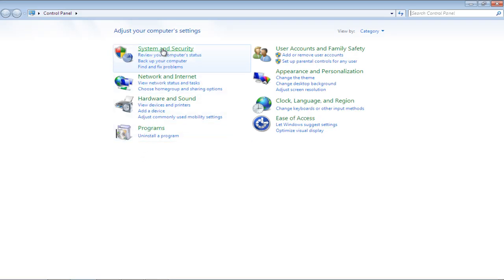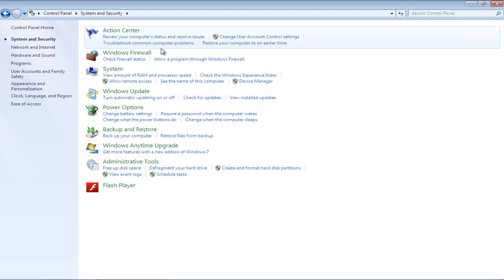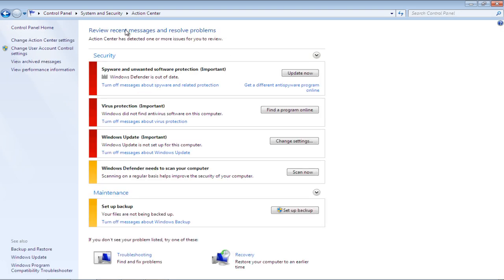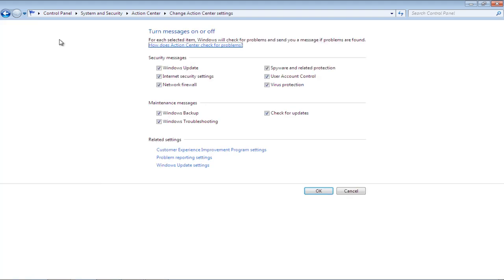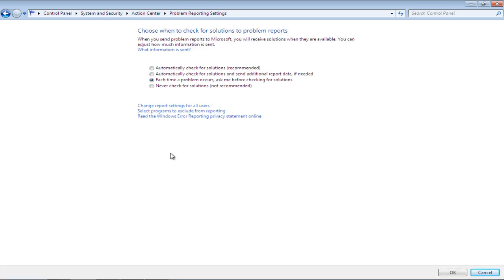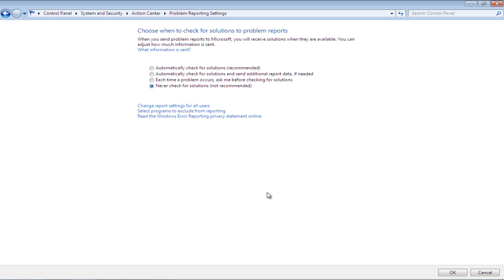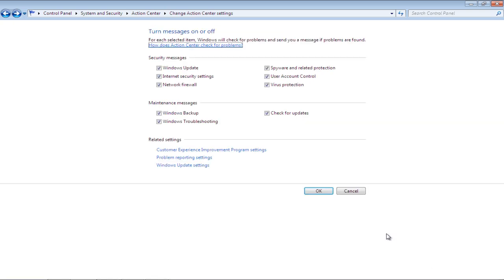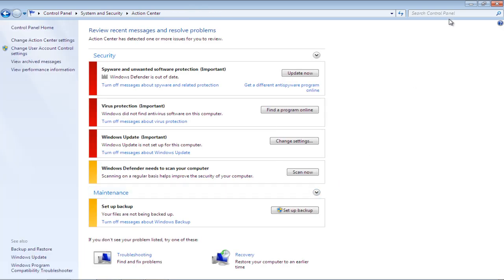How to Disable Error Reporting in Windows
Learn how to disable error reporting in Windows. Set when you want Windows to check for solutions to the problem it has incurred.

In this tutorial, we will teach you how to disable error reporting in windows. Windows prompts the user with reports when it incurs errors. You can change the problem reporting settings and set when you want Windows to check for solutions to the problems.

Follow this step by step guide in order to learn how to disable error reporting in windows.
First of all, go to the start menu and from there, open the control panel.
In the control panel window, click on the system and security option.

Step 2: Open Action Center

In the system and security window, open the Action center.

Step 3: Change Action Center Settings

Next, click on the "change action center settings" option available in the left pane of the action center window.

Step 4: Problem Reporting Settings

Once the settings window opens, click on the "problem reporting settings" option to access the windows error reporting settings.

Step 5: Disable error reporting

In this settings window, you can choose when to check for solutions to problem reports. In order to disable error reporting, select the "never check for solutions" option. Once the selection has been made, click on the ok button to save the settings. Lastly, exit the action center settings by clicking on the ok button. In this manner, you can turn off windows error reporting.